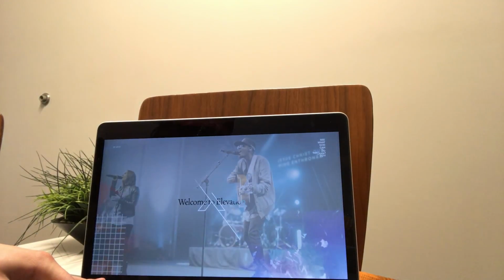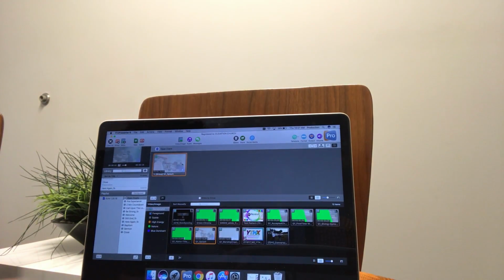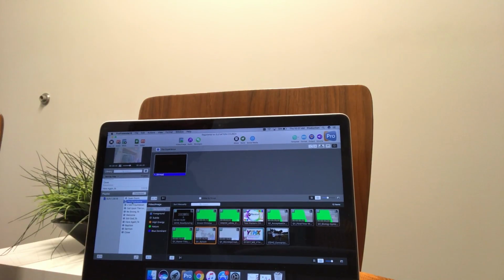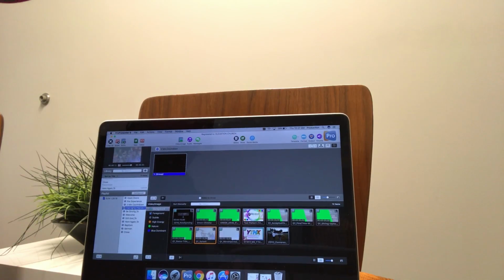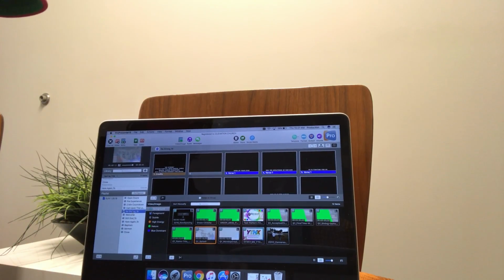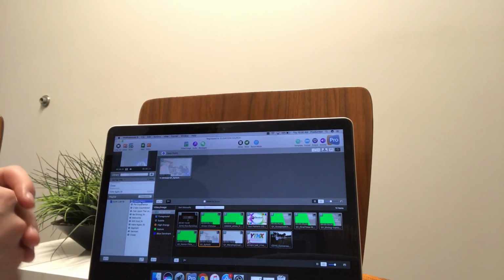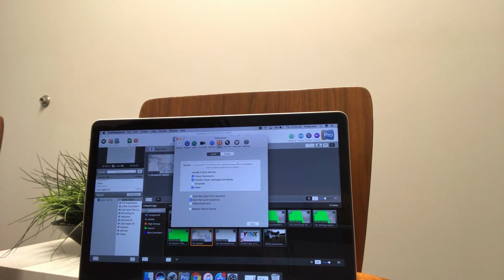CG Prep 3